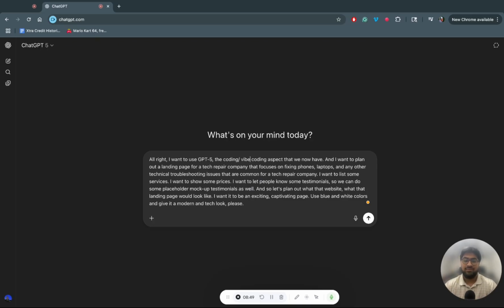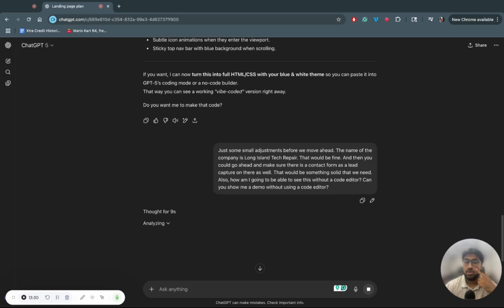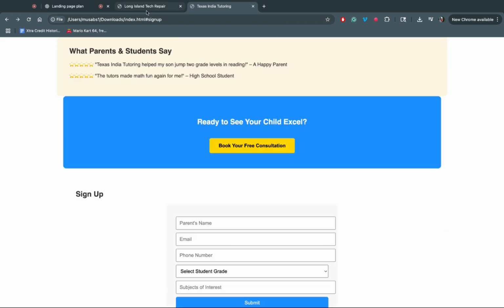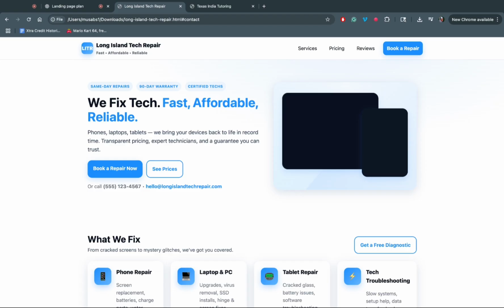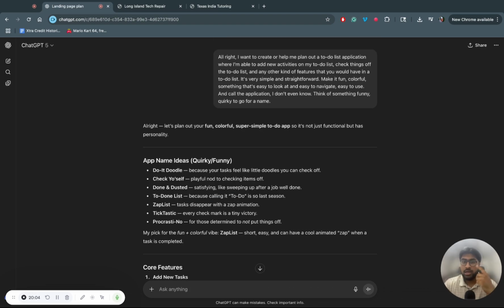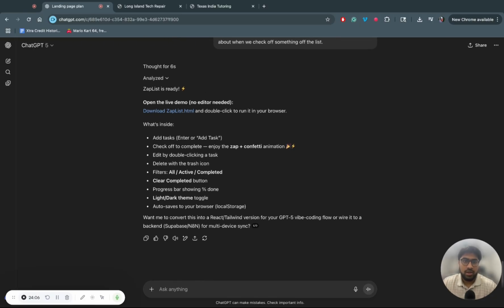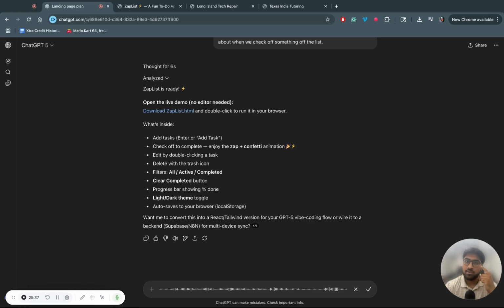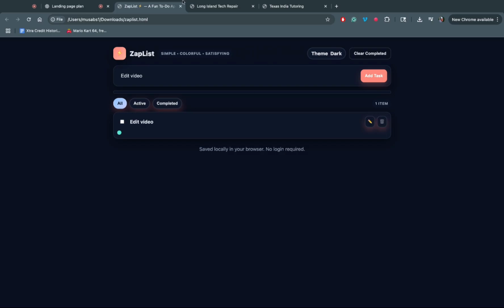GPT 5 Coding: Is this the best vibe coding tool in 2025?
In this video, we test, build, and review GPT-5 as a full-stack vibe coding assistant.

We used GPT-5 to build a landing page and a simple web app, and then compared the experience with other popular AI dev tools like Lovable, Bolt, and Claude Code.

🛠️ What we cover:

Using GPT-5 to plan, design, and build a complete app

Prompting GPT-5 to write clean frontend + backend code

How it handled debugging, iteration, and logic

A side-by-side review vs other vibe coding platforms

Where GPT-5 shines — and where it struggles

Whether you're a solo founder, indie hacker, or just exploring AI development, this video breaks down how GPT-5 stacks up as a vibe coding powerhouse.

⚡ We built, we tested, we compared — now it’s your turn.